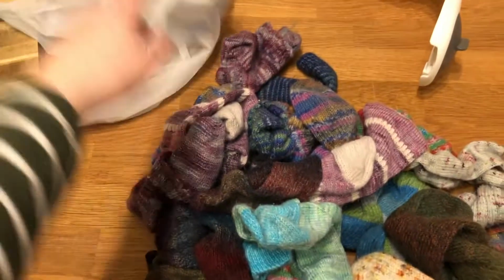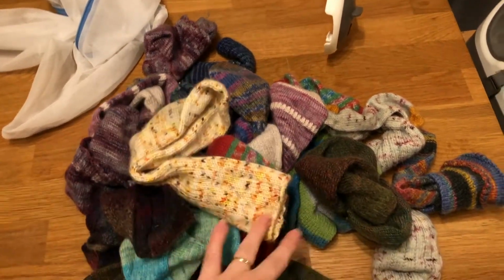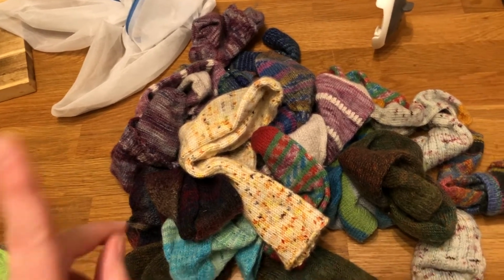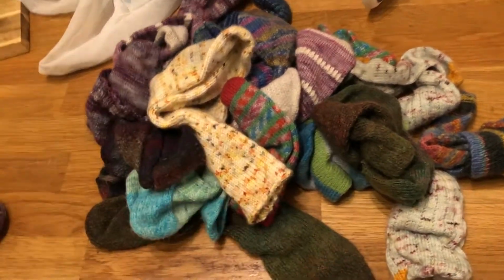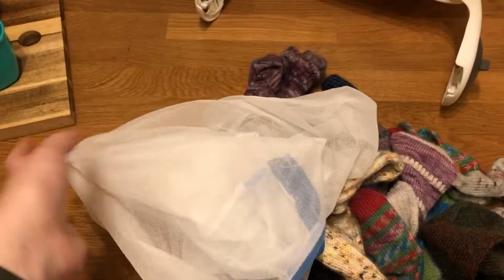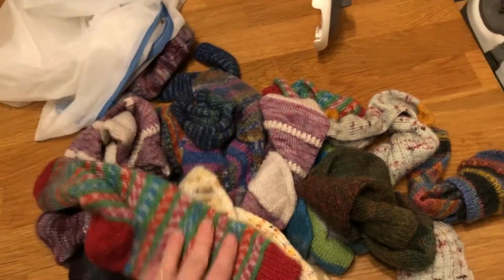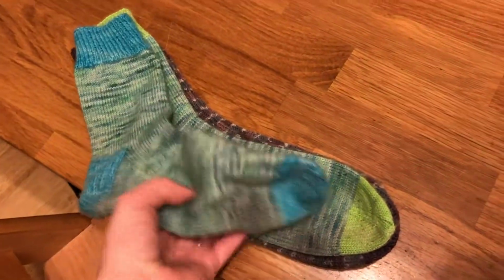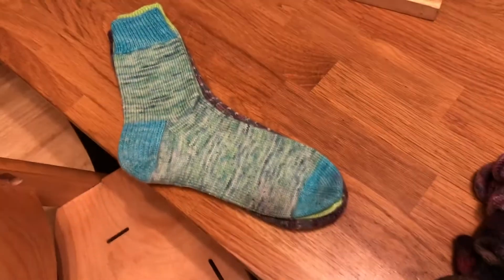Vlogmas Day 12